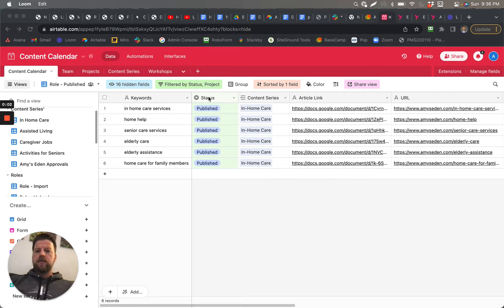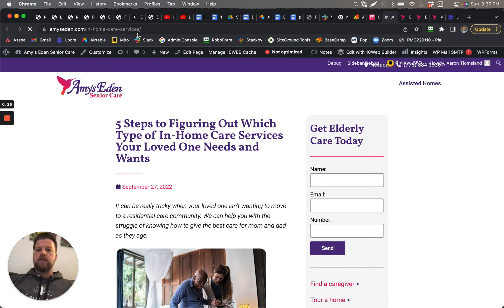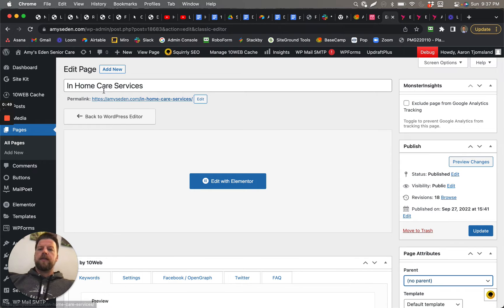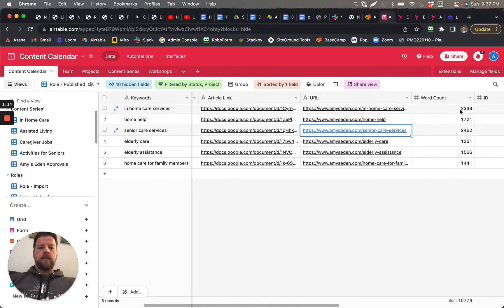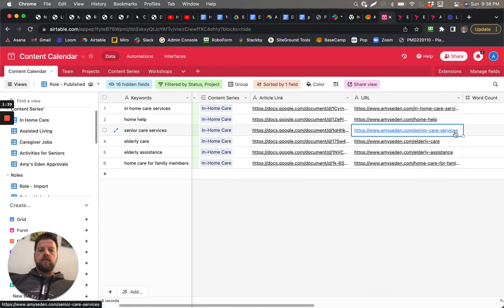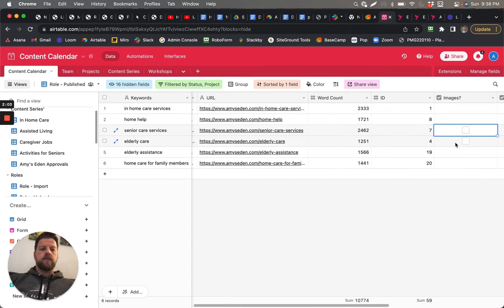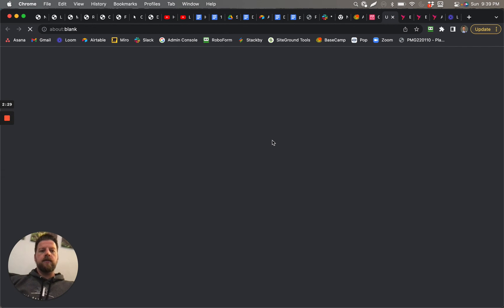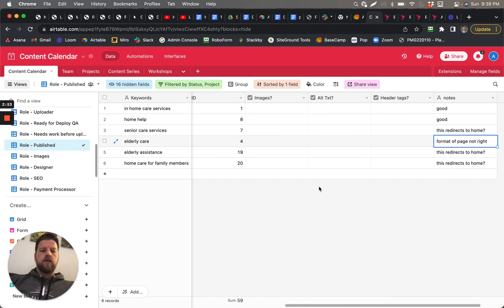How to change WordPress URL to remove parent page from published page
How to change  WordPress URL to remove parent page from URL. When it comes to SEO , page URL should be optimized. You can add or remove your parent page to page URL. This video will help you to change your WordPress page URL& optimize well.

WordPress change page URL
change page url wordpress
wordpress get current page url
wordpress get url of current page

Introduction:
This is a message about the published status of pages on a website. It appears that there are issues with the formatting and redirecting of these pages.

10 Steps:

Identify the pages in the published status.
Edit the pages to ensure that the proper URL goes to the correct place.
Click "edit page" on the page you want to edit.
Select "no parent" from the parent page options.
Click "update" to save the changes.
Check for any redirects to the homepage.
Identify pages with incorrect formatting.
Make necessary changes to fix the redirects and formatting errors.
Check that the changes have been properly made.
Ensure that all pages in the published status are properly formatted.

Summary:
There are issues with the formatting and redirecting of pages in the published status on a website. The speaker has gone through and edited these pages to fix the issues, but more work needs to be done to ensure that the pages are properly formatted and not redirecting to the homepage. The speaker recommends going through the pages in the published status and making necessary changes to fix these issues.